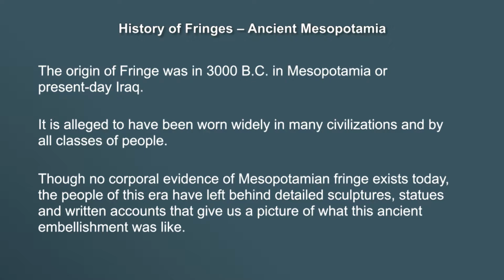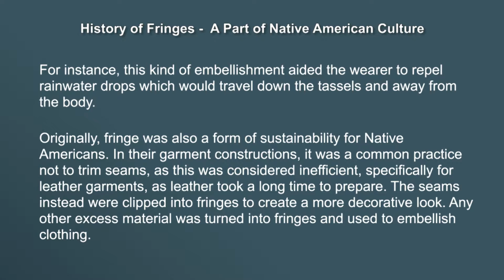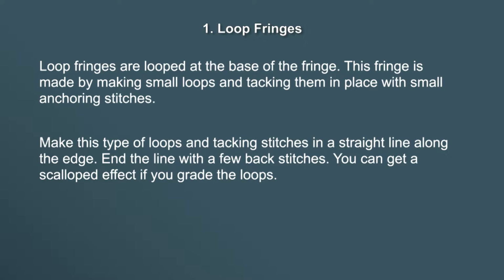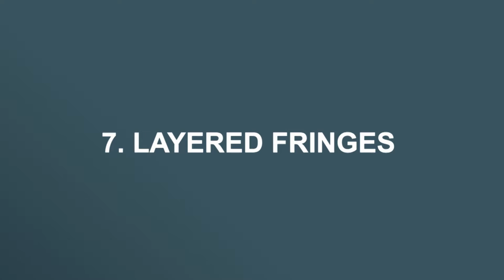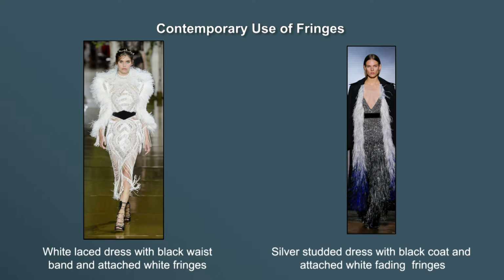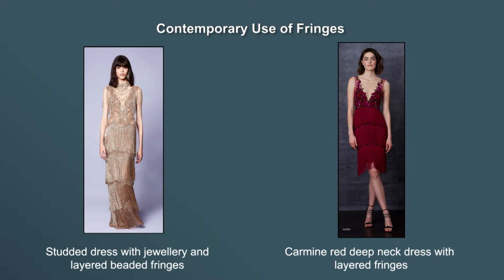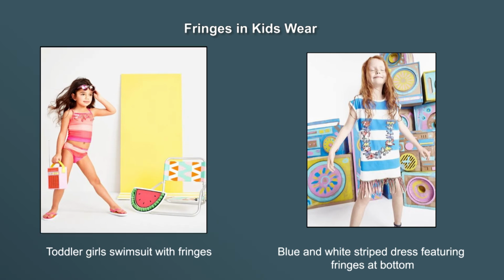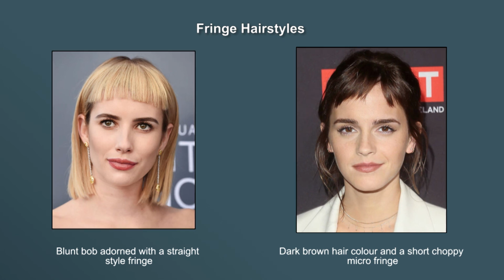Fashion Design Elements 3M12